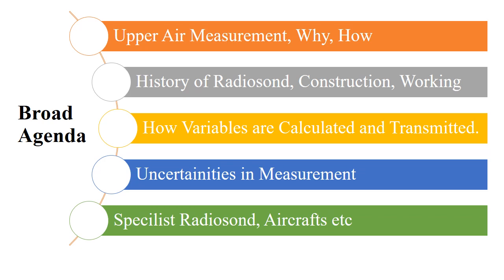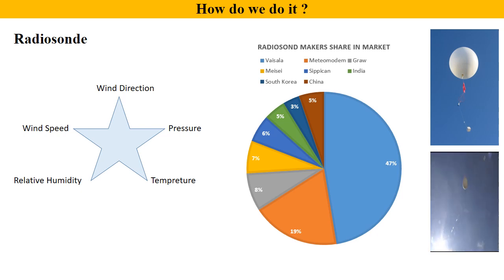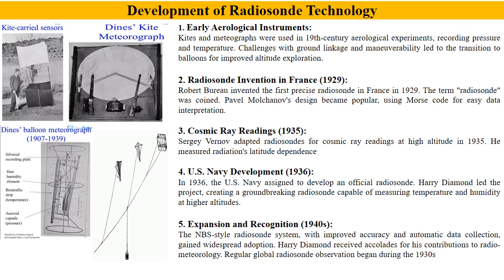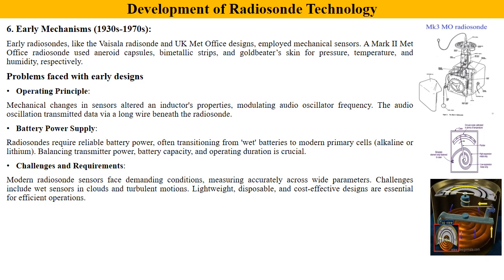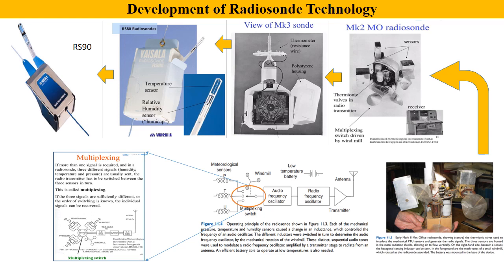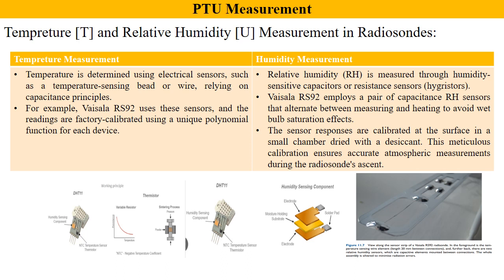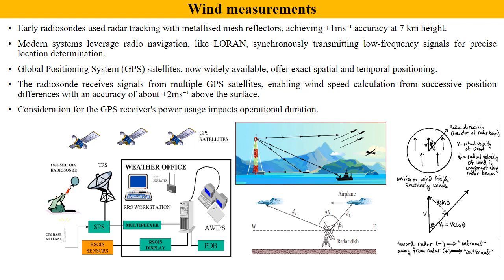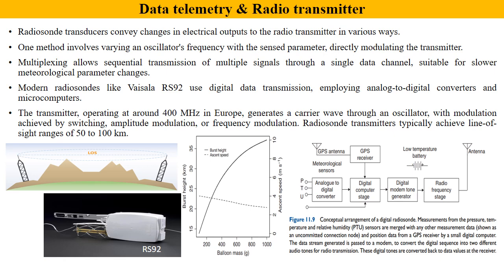Upper Air Measurement